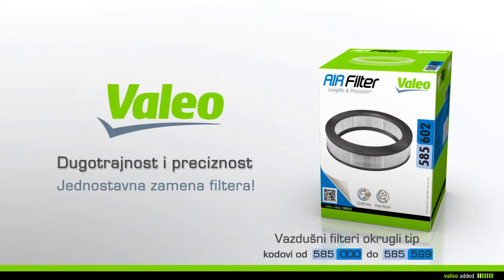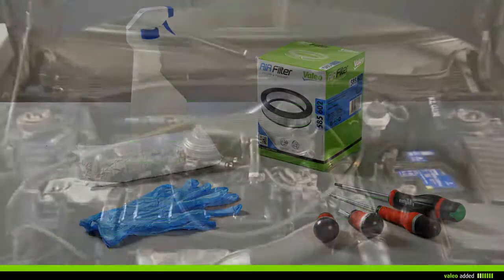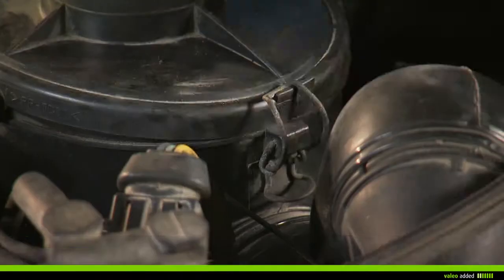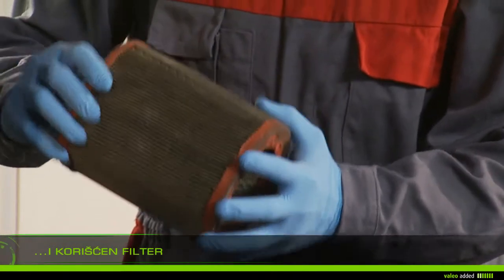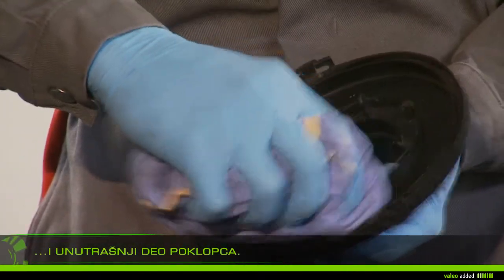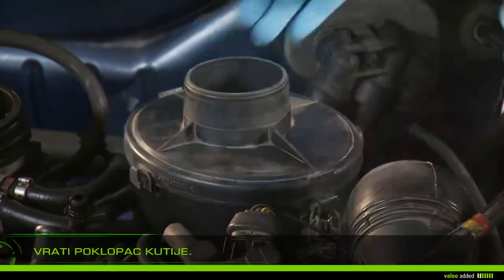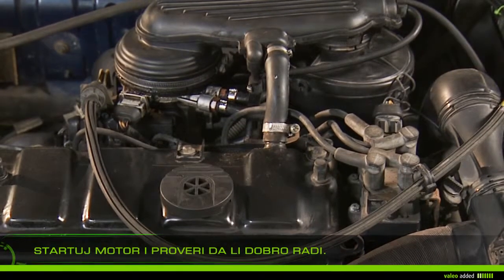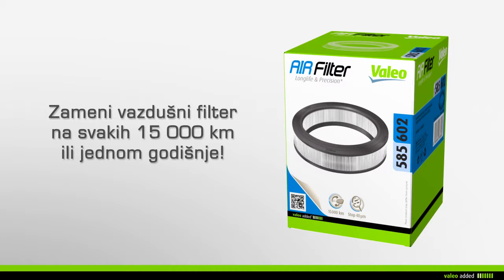[Driving Assistance] Valeo vazdušni Filter - oprema vaudušnog filtera okrugli tip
"Valeo filtracija motora - Vazdušni Filter
Okrugli tip

Dugotrajnost & preciznost

Sa Valeo, zamena vašeg okruglog vazdušnog filtera je jednostavna.

kodovi od 585 600 do 585 999

Valeo preporuluje zamenu vašeg vazdušnog filtera svakih 15 000km  ili svake godine za vreme servisiranja vašeg vozila.

Valeo, automotiv tehnologija, prirodna.